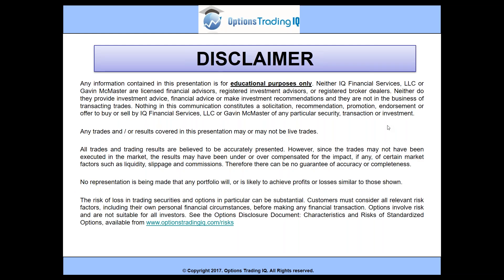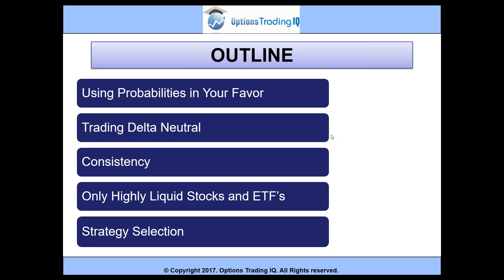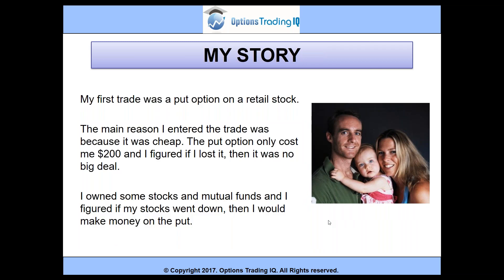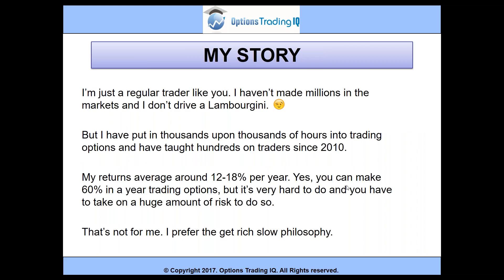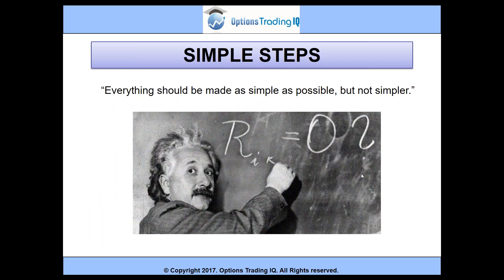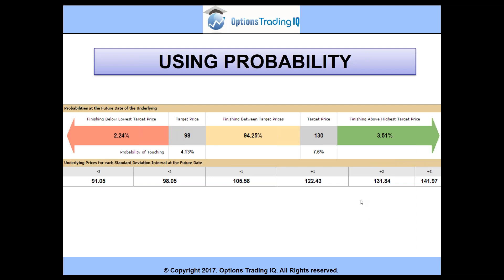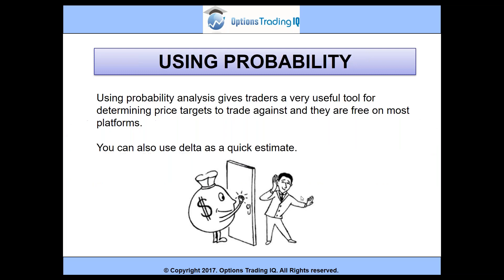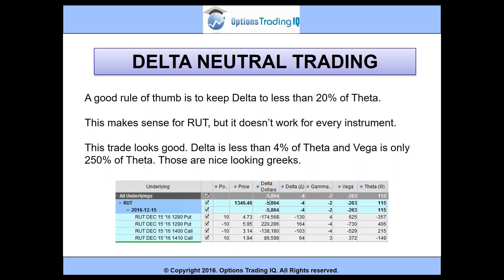BS Free Options Trading - The Secret to Generating Consistent Income with Options